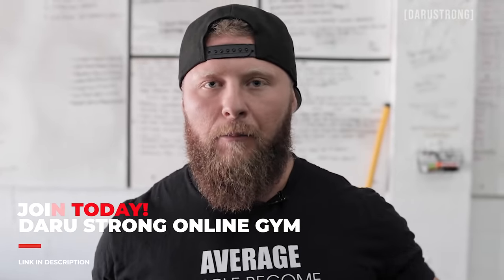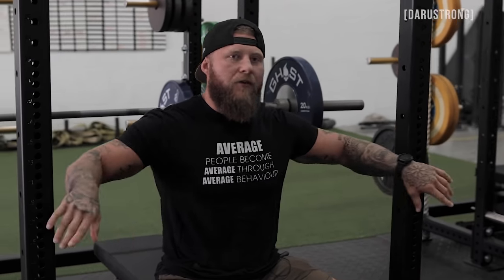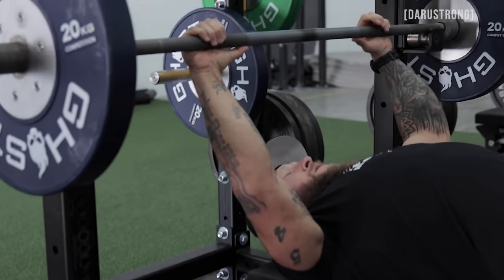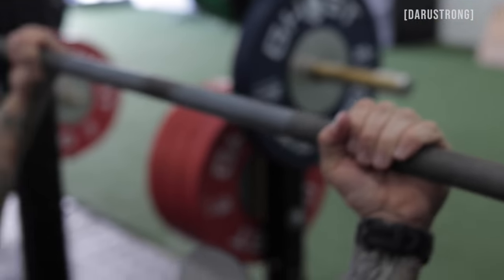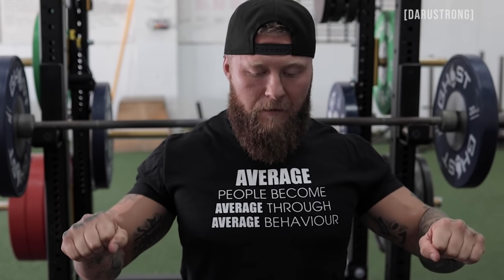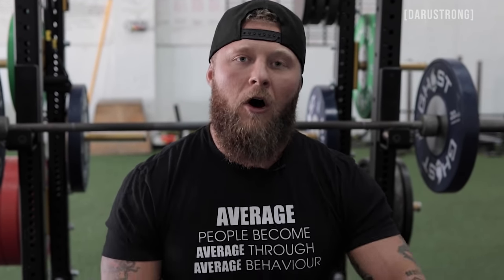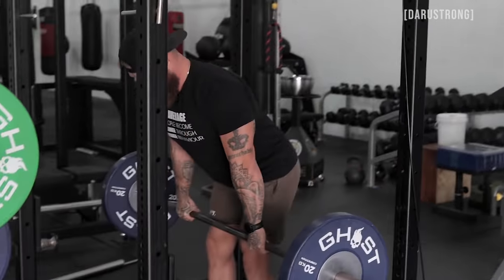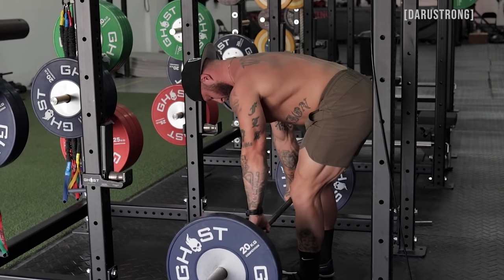Top 6 Upper Body Exercises for Brutal Strength & Power